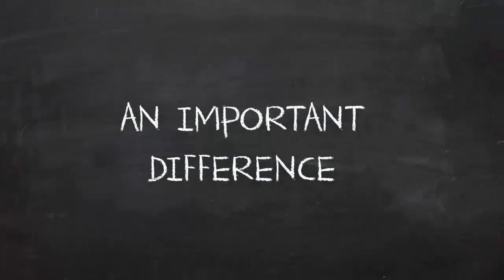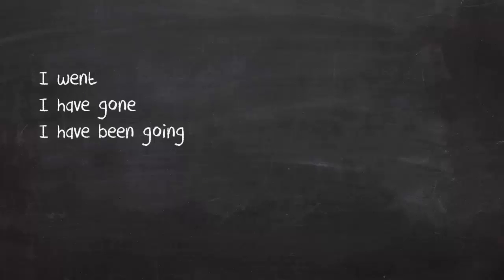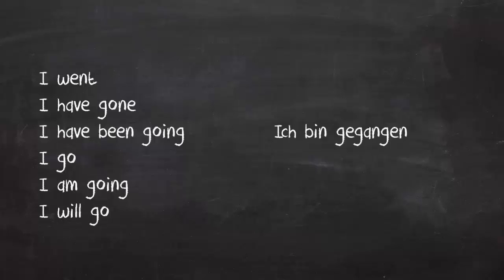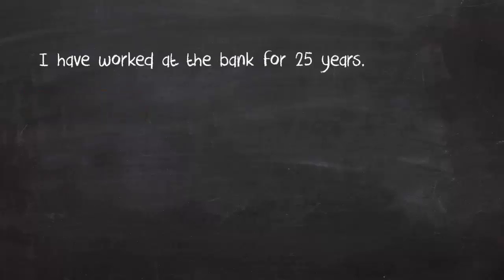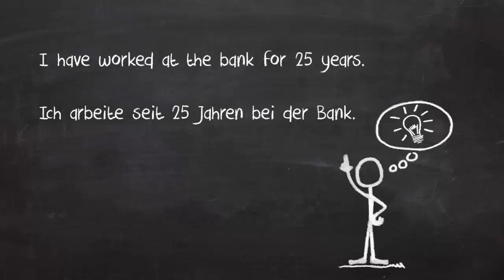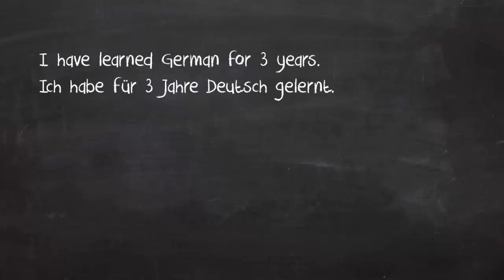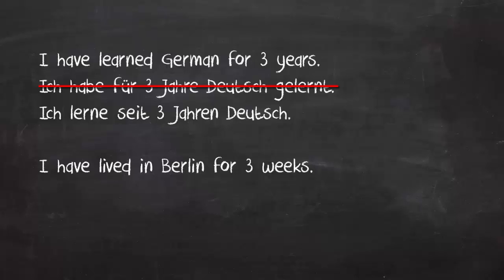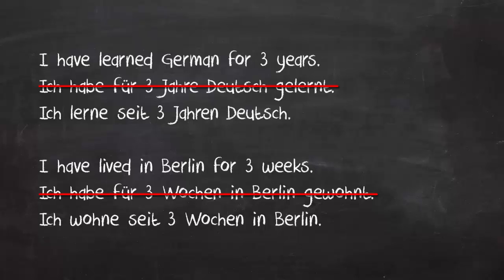An Important Difference Between German and English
Improve your German with focused courses for grammar, pronunciation, everyday conversation, reading, and listening.